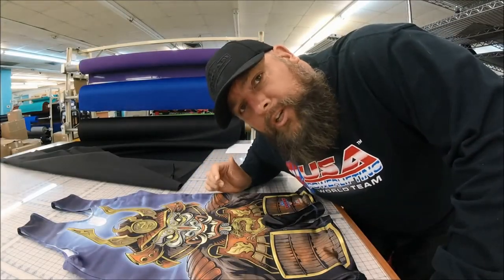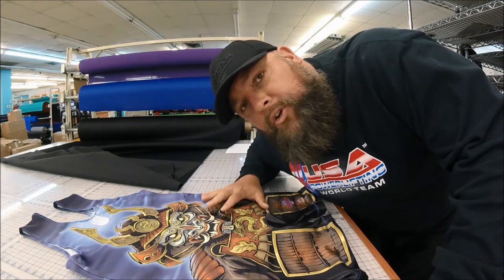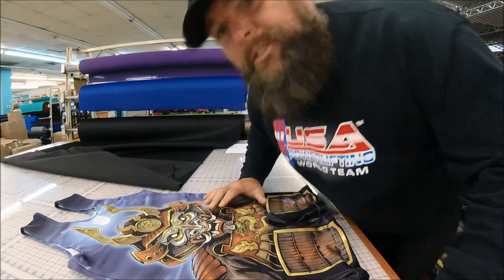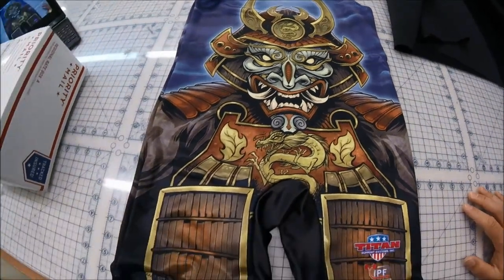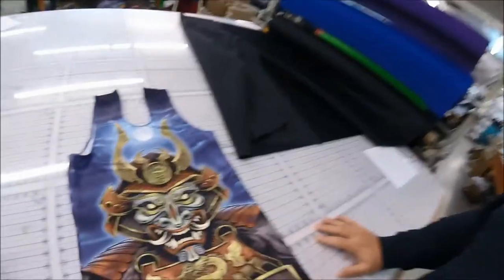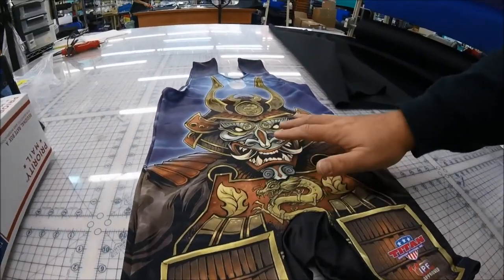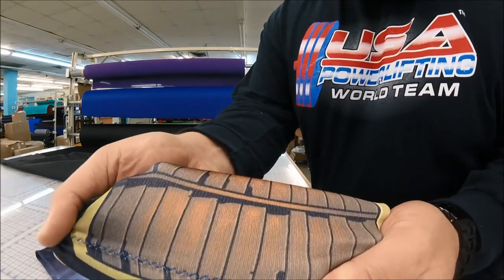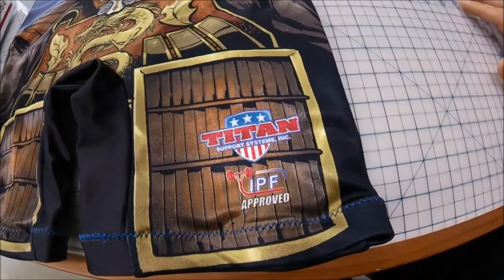Mysublimation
Time to get our sublimation on !